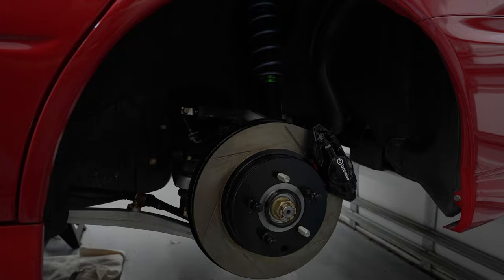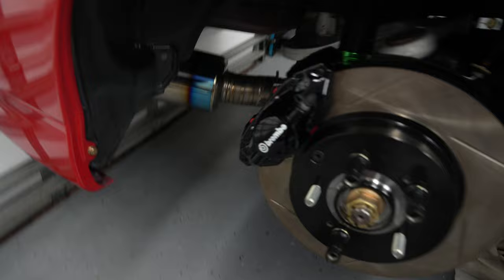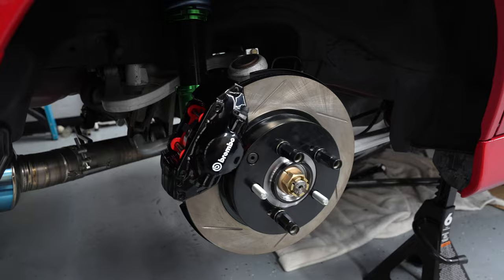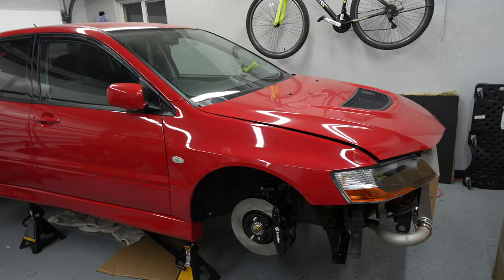Evo 8 complete rear end assembly!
On this weeks video we  continue assembly on the rear of the JDM Evo 8 build! I am so excited with the way everything is coming out! From installing the coilovers to the new hubs and arms I am in love!! Hope you guys enjoyed this video! Like always if you guys have any questions please don't hesitate to leave them down in the comments!

Camera Equipment I Use:
Main Camera
Camera Backpack
Go pro
Backup Camera
Editing Computer